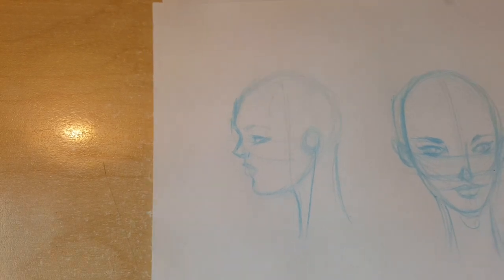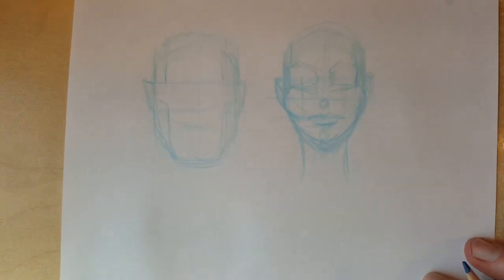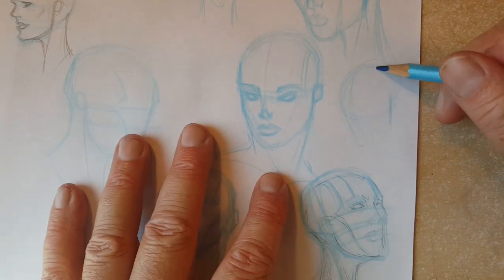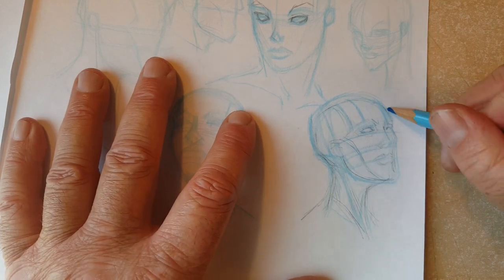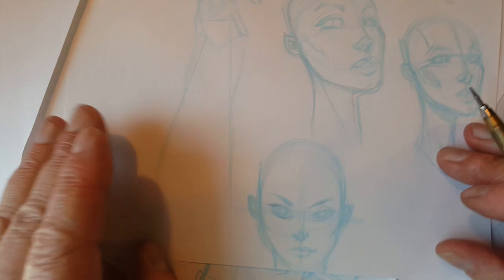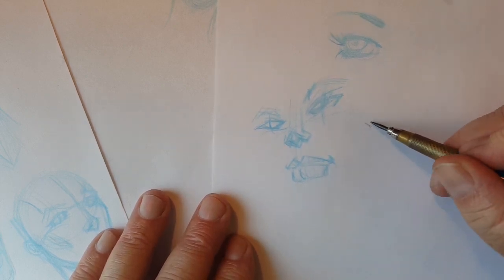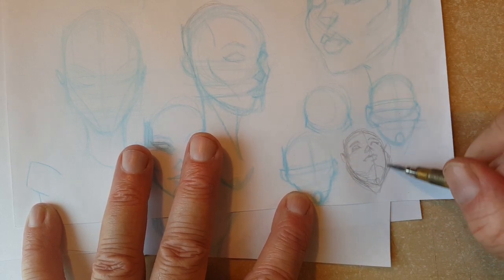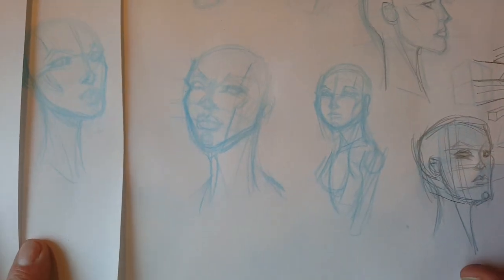Introduction into Drawing SuperHeroes - Female Head Types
a few options and ideas for creating YOUR ultimate female heroine or hero.